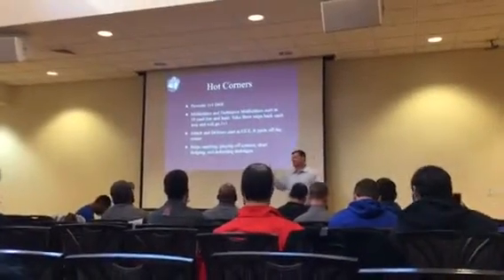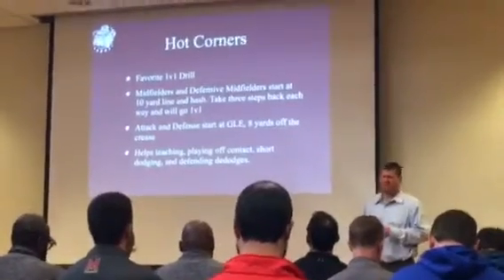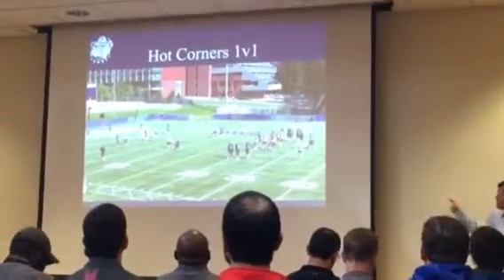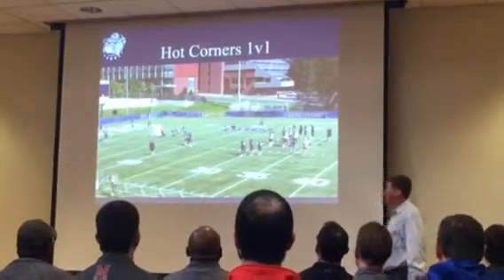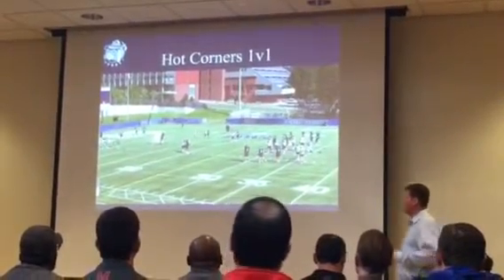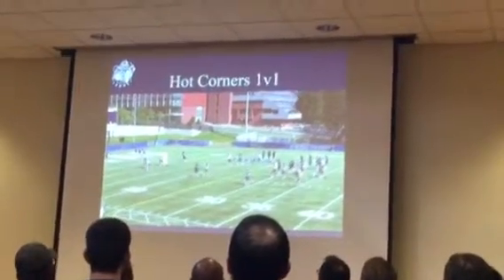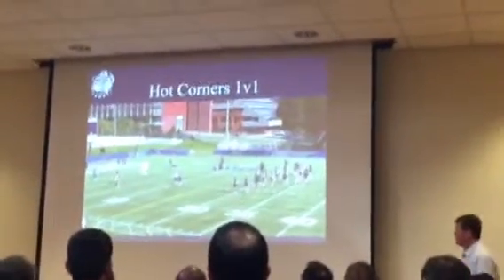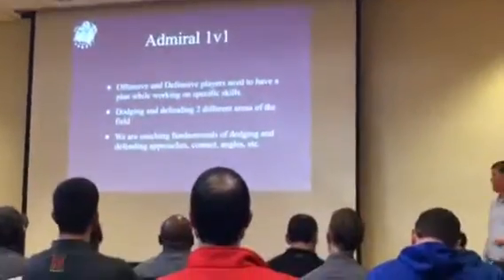MD Coaches Clinic 13